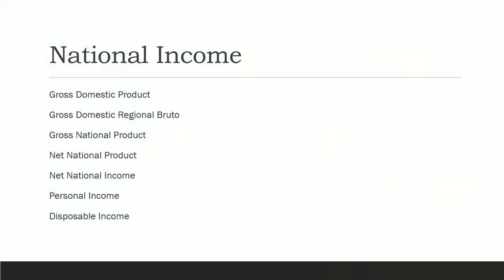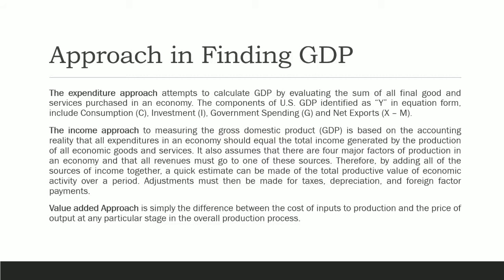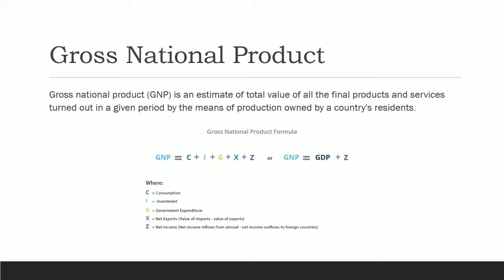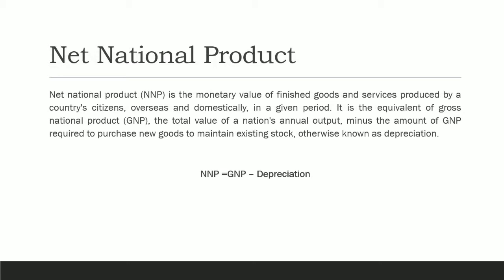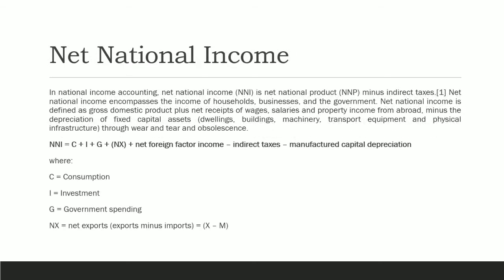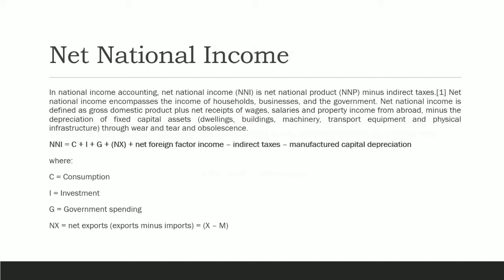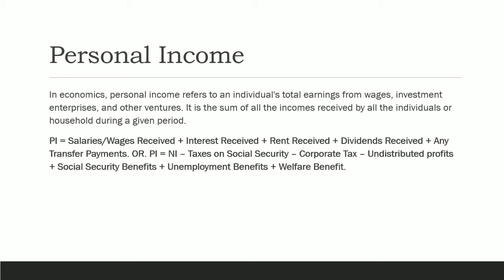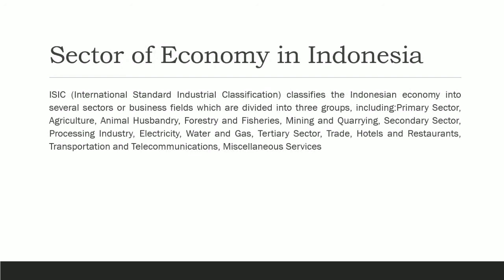National Income by Group 2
This is the assignment for the Economics class.
Group 2 MBTI INT1:
- Gabriella Vania Simak (Voice 1)
- Mohammad Bramasto (Voice 2)
- Dino Ario Ali (Voice 3)
- Azizi Raghado (Voice 4)
- Agung Rahmat Gumelar (Voice 5)